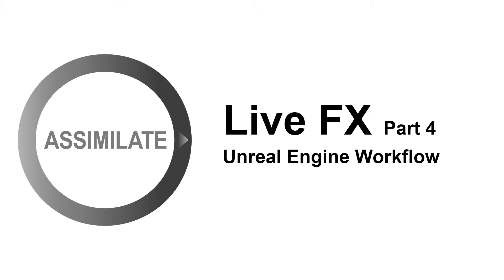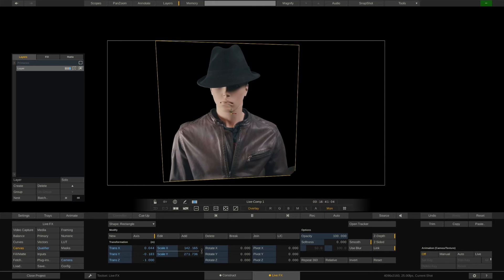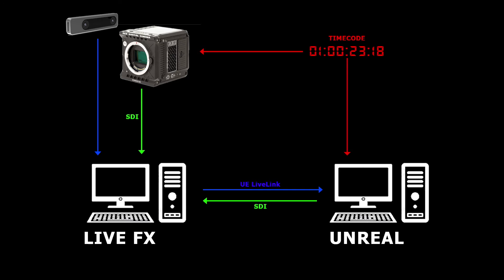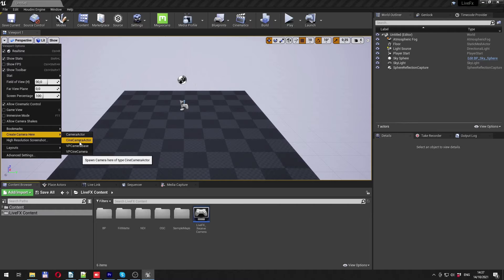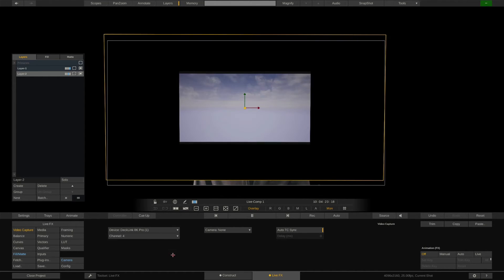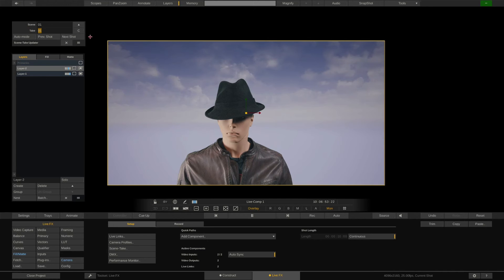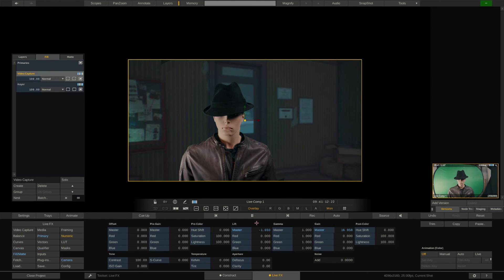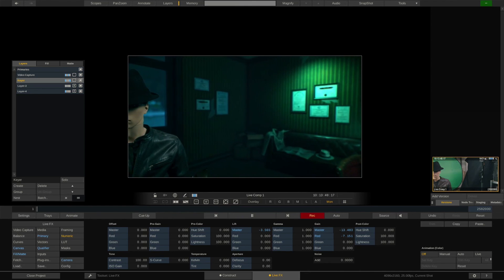Assimilate Live FX - Green Screen: Unreal Engine Workflow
In thsi video we'll show you how to connect Live FX to Unreal Engine and forward camera tracking data, as well as getting an Unreal scene back into Live FX - all timecode synced!